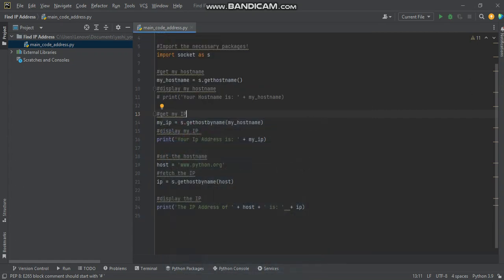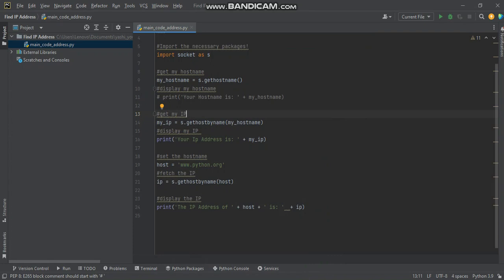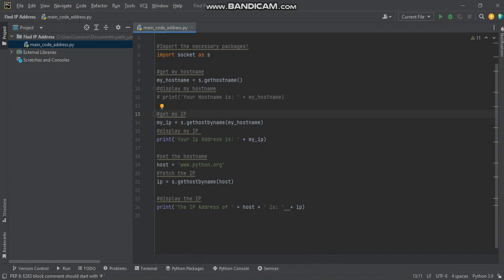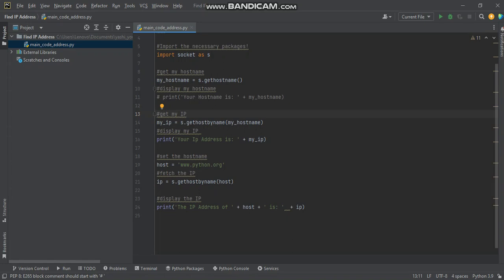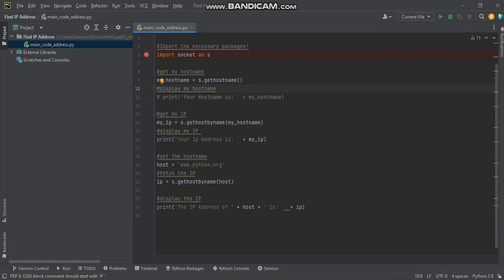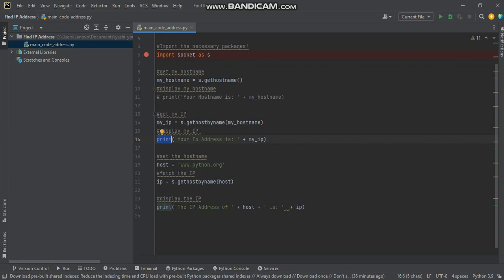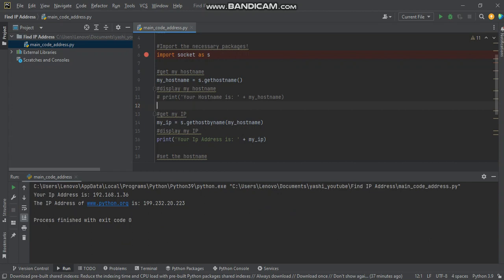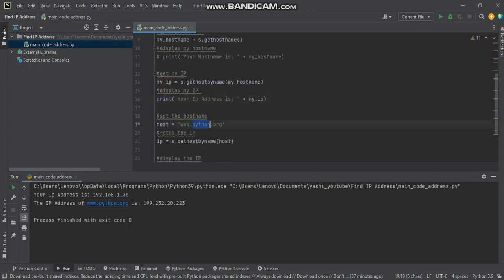Find IP address of any Website | Python Projects